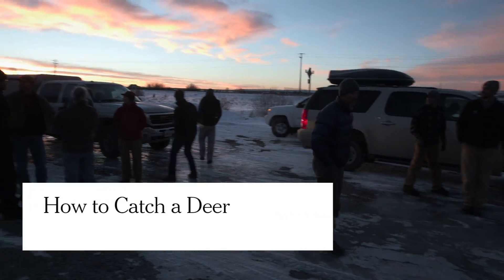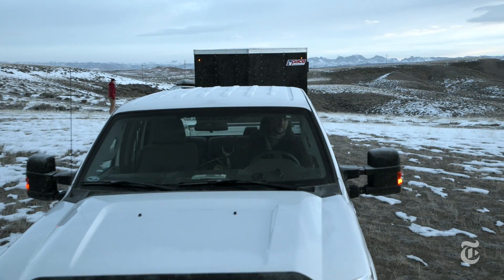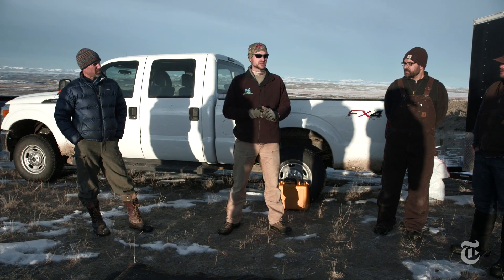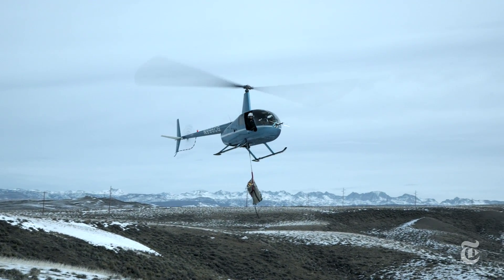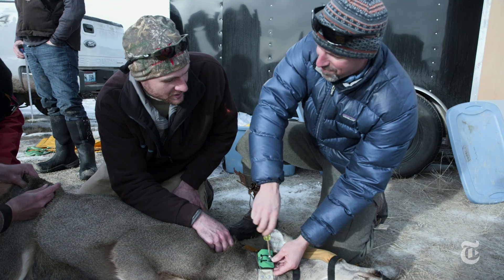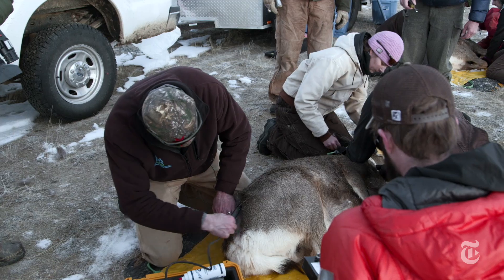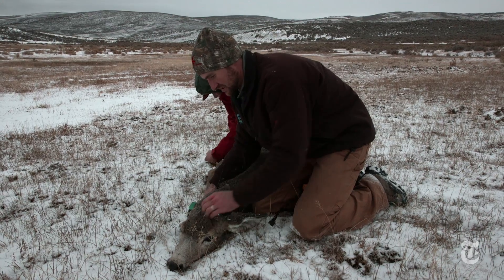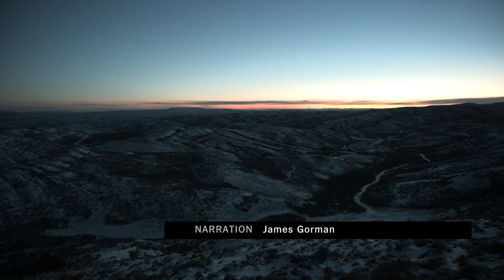To Catch a Deer (Use a Helicopter) | The New York Times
To protect migration routes, wildlife biologists at the University of Wyoming are capturing mule deer by helicopter to learn exactly where they go, what they eat and how healthy they are.

Produced by: Michael Kirby Smith and Ben Laffin